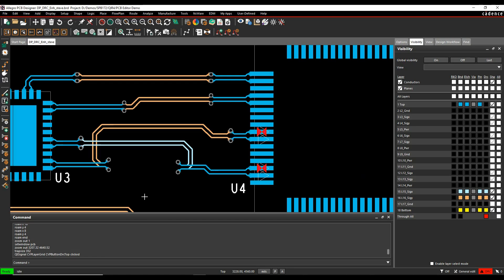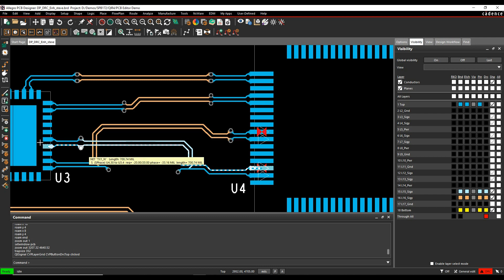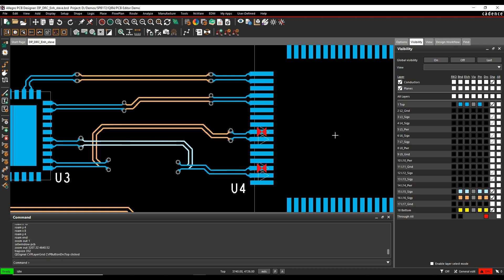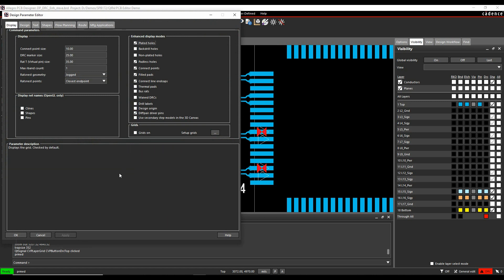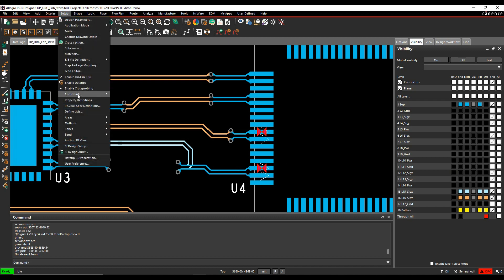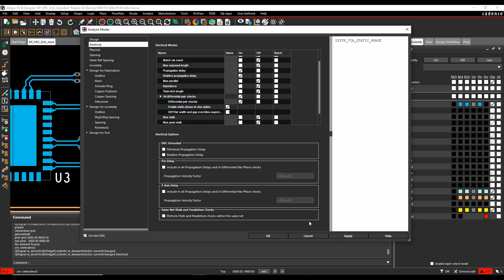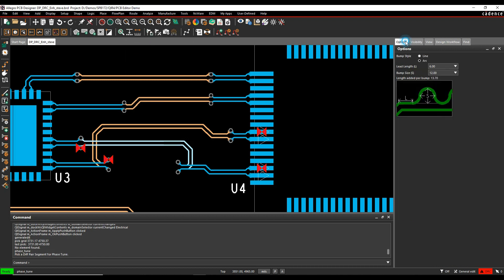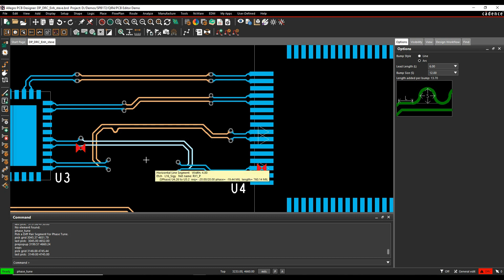Allegro PCB High Speed Static Phase at Via Transitions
Here we explore the Allegro PCB High Speed Static Phase at Via Transitions features